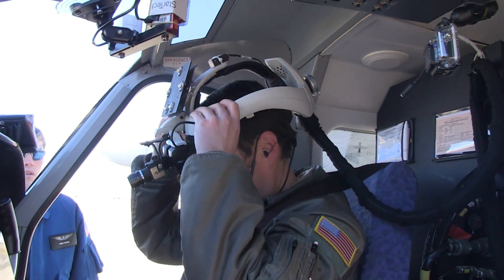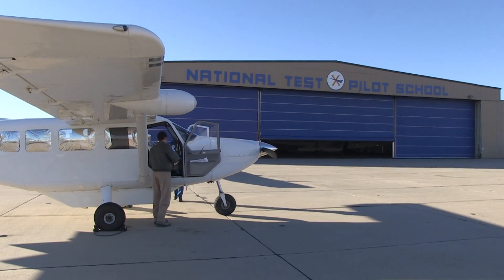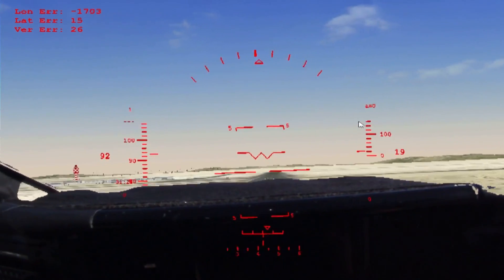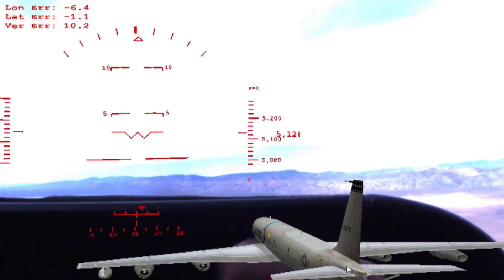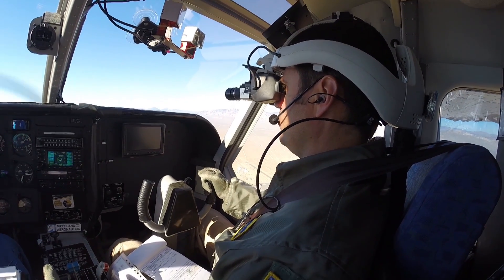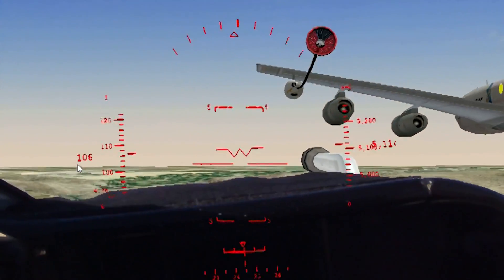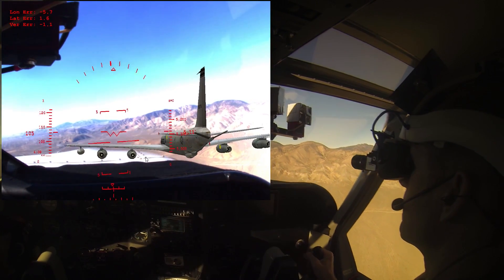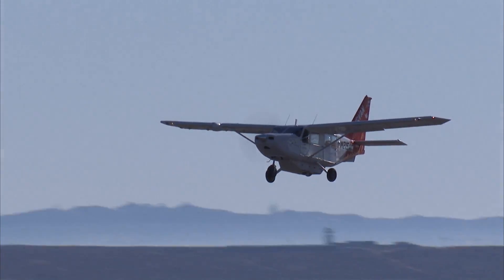Fused Reality 2015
This 5-minute, 15-second video describes Fused Reality, a new technology for simulation that combines the real world with a virtual world. This was work done under the NASA Armstrong Flight Research Center's Center Innovation Fund (CIF) funded by the Center Chief Technologist David Voracek.

The Fused Reality  (FR) System was developed under the NASA Small Business Innovative Research Program by Systems Technology Inc.